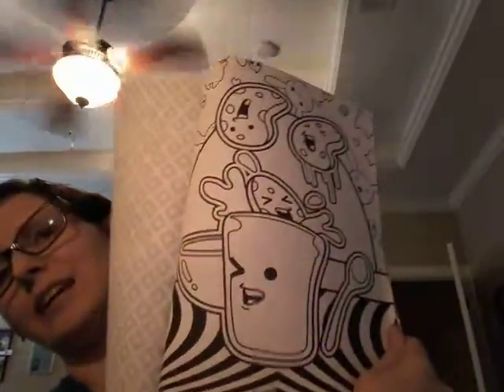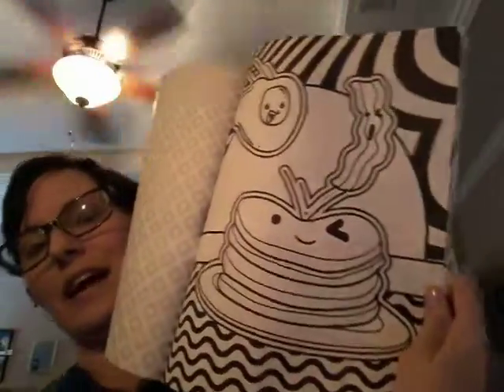Kawaii Coloring Book Review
I love coloring books AND food so a combination of the 2 just makes my life complete. This coloring book is fantastic and easy for adults and children alike. The images are so cute and make for hours of fun with my kids.

Full disclosure, I received this for free in exchange for my honest review.